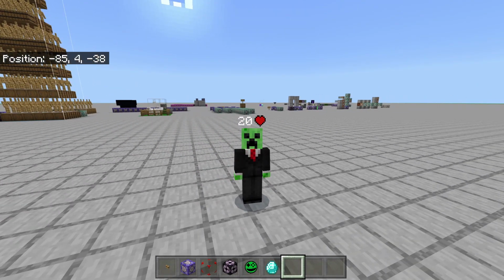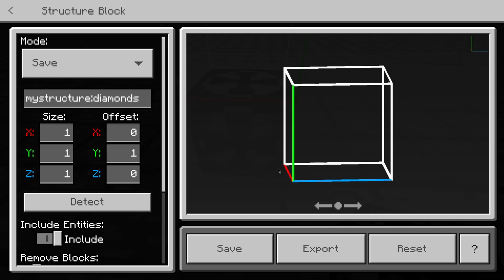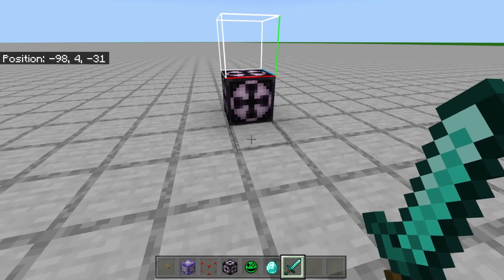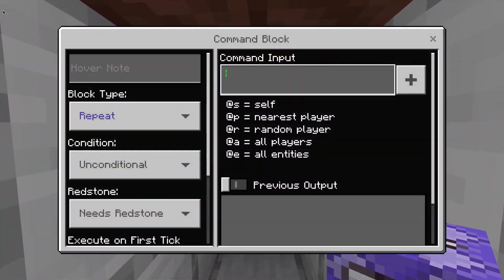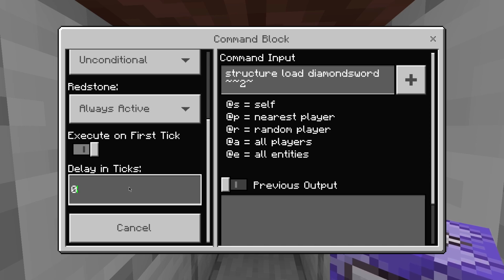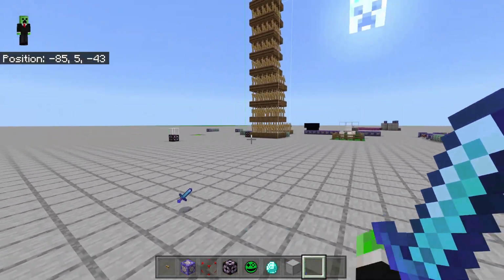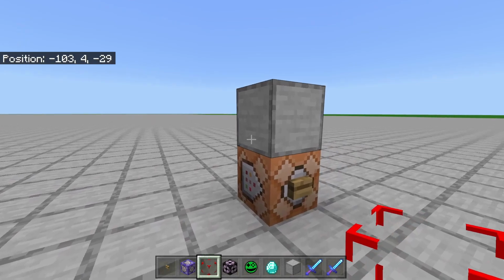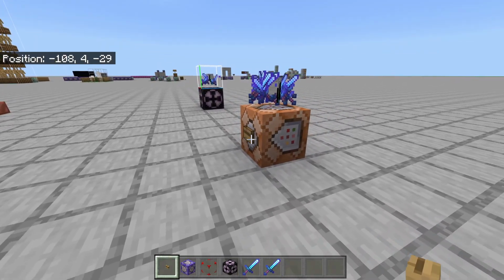Simple Item Generator - Command Block Tutorial # Minecraft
Make a super easy one command block item generator in Minecraft Bedrock! This command set up has dozens of different uses from mini games to item shops. Hope you enjoy!

*Make sure to set a ticking area on the command block location if you plan to have the command block in a far away location. This is not needed if the player will be near the command block. (/tickingarea add circle ~~~ 1)

 If you would like to help fund content and map creation you can donate to me at -
Huge thank you to all my current Patrons!

for updates about maps and future content ideas.